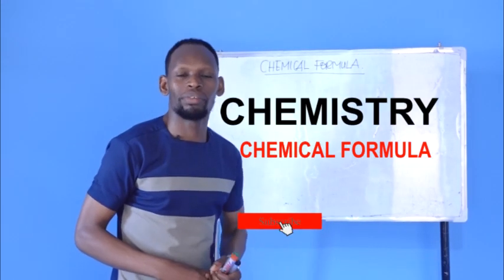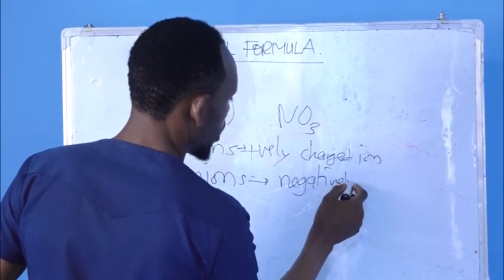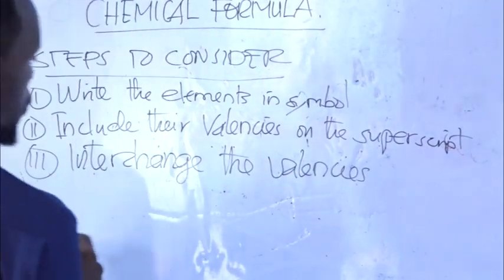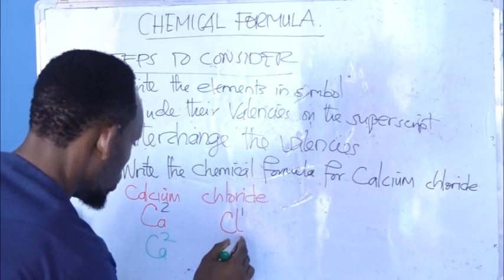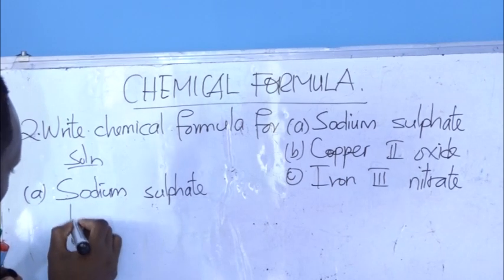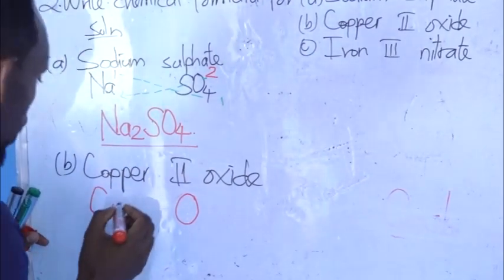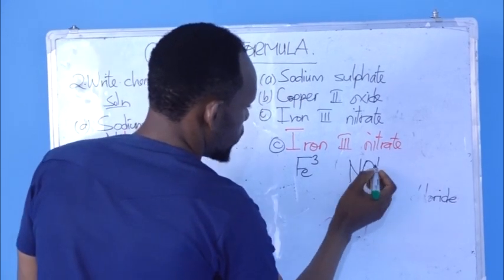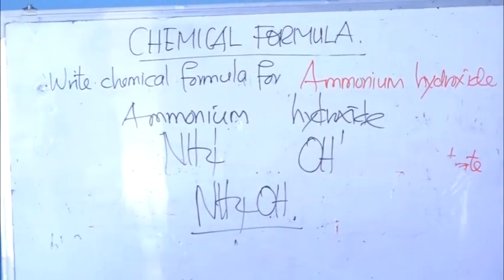CHEMICAL FORMULAE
One of the basics in understanding chemistry easily is to know how to write the CHEMICAL FORMULA of different chemical compounds. I have simplified the steps one by one to write chemical formula correctly